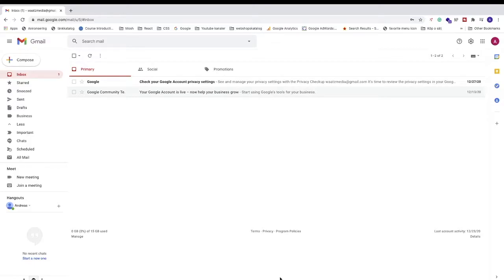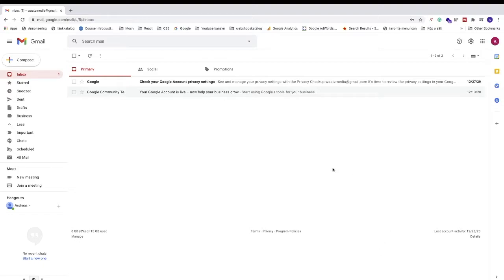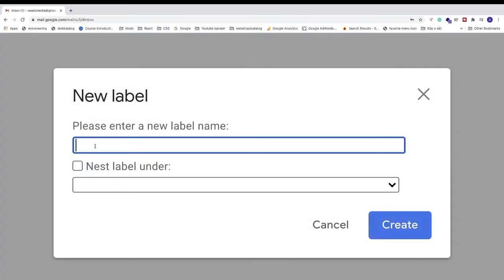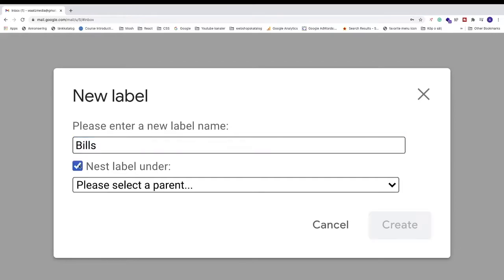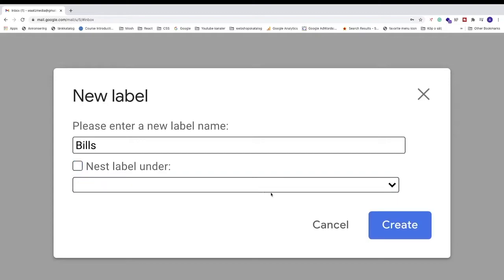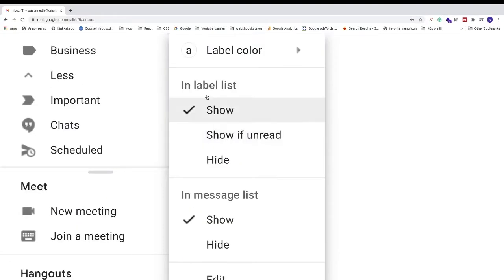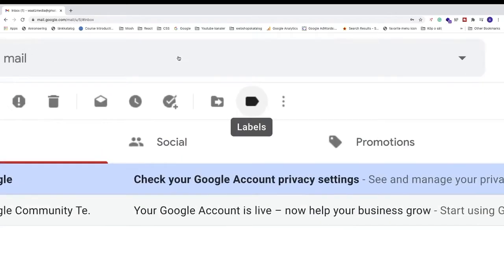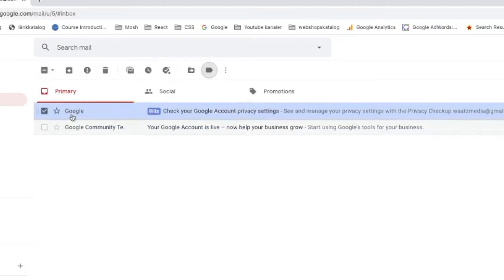How to Create Labels in Gmail 2021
How to easily create labels in Gmail in 2021 to organize your emails in a professional way.

If you want you can also nest your labels under a parent label if you need to organize further.

YOu have the possibility to change label color to easier find the right label when you need it.